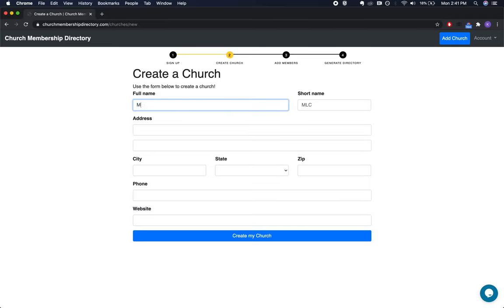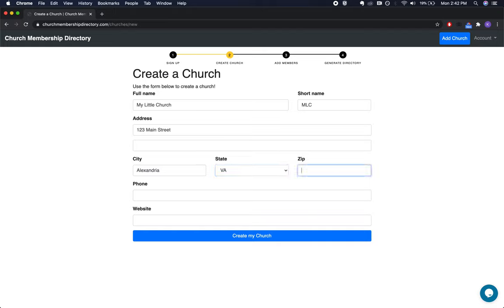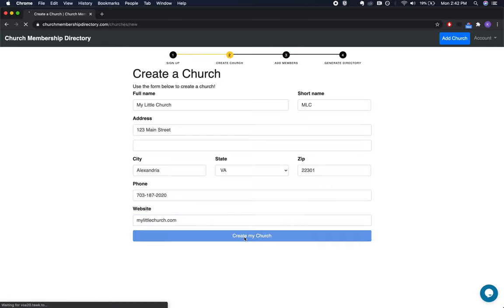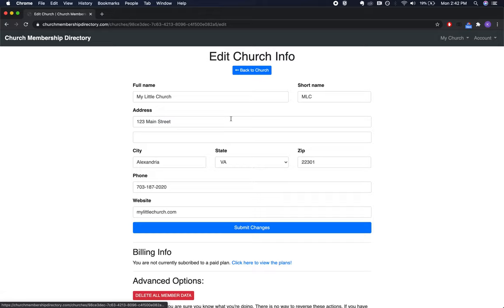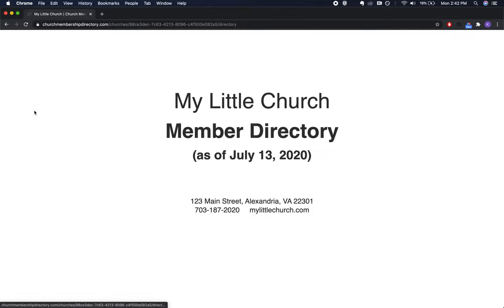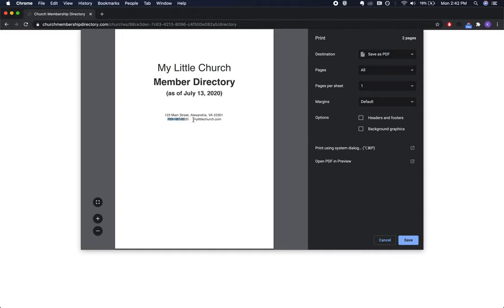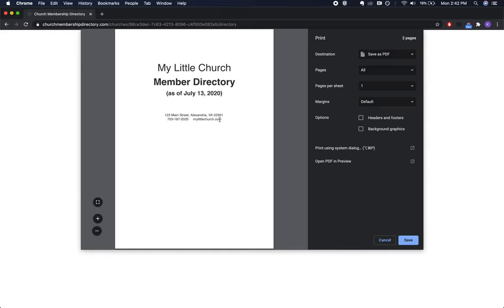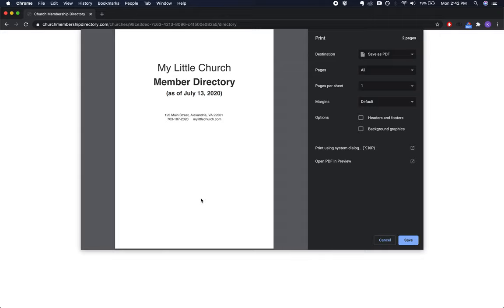Creating Your Church | ChurchMembershipDirectory.com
Here is a tutorial on how to create your church within

Need a printable church membership directory? There's no better place than